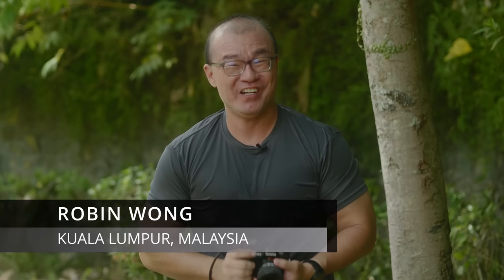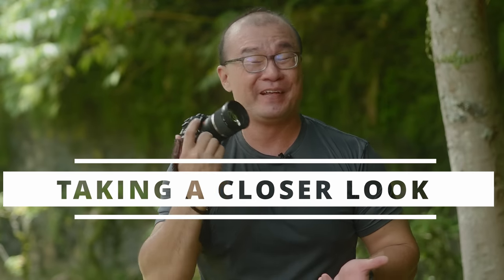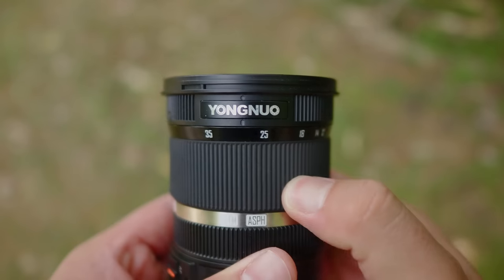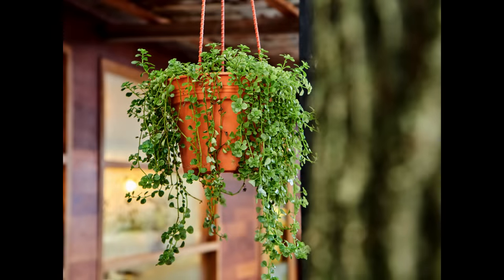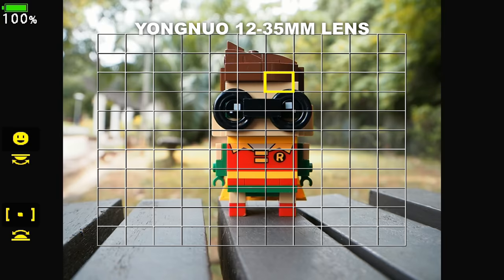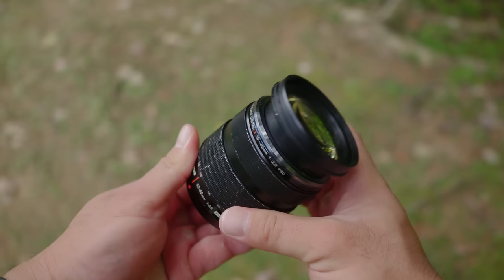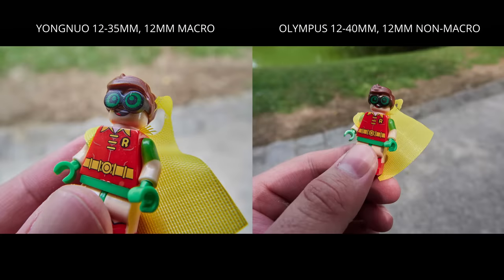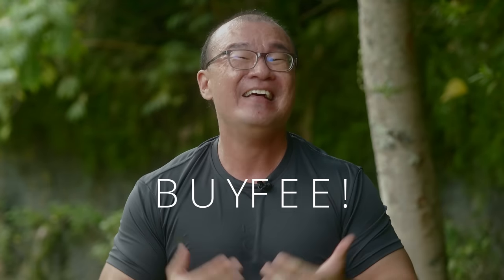Solid Budget Zoom For Micro Four Thirds - YONGNUO 12-35MM F2.8-4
Yongnuo sent me their lens YN12-35mm F2.8-4 for Micro Four Thirds, and I used the lens for an actual wedding reception shoot as well as some casual snapshots. I shared my thoughts on using the Yongnuo 12-35mm lens, how it compares with the venerable Olympus 12-40mm PRO, and who should be getting this lens in this video.

0:00 Intro
0:23 Disclaimers
1:20 Image Samples Reel 1
1:53 Closer Look
2:44 Design, Build & Handling
3:47 Image Samples Reel 2
4:19 Lens Performance
5:33 My Dislikes
7:14 Image Samples Reel 3
7:48 Olympus 12-40mm PRO
10:40 Conclusion/END

Music in video:
Music | "City Dreams" by LiQWYD